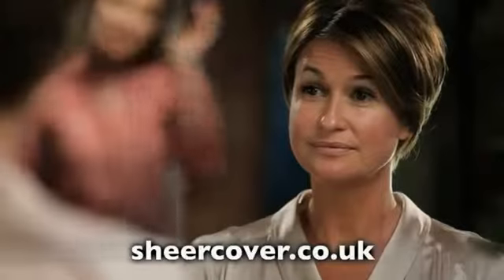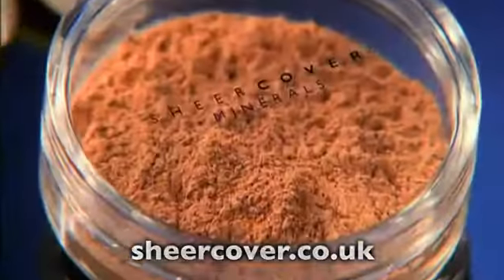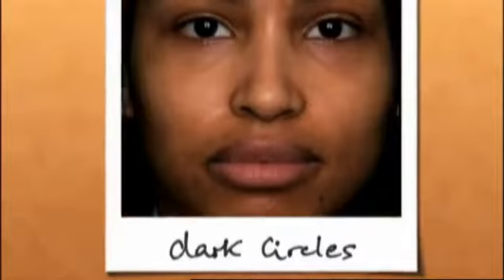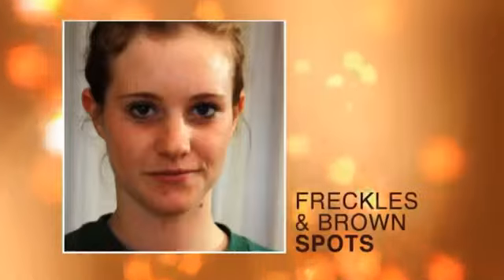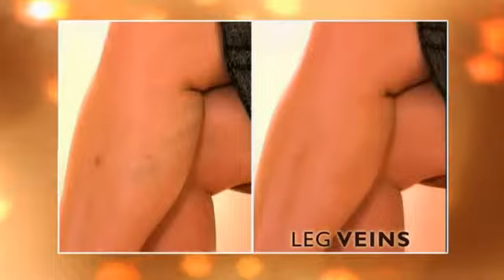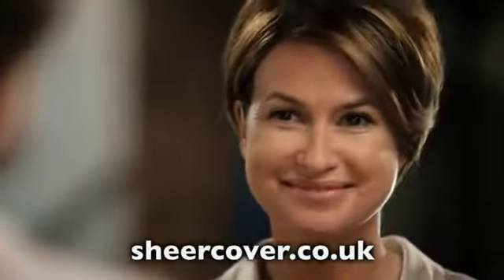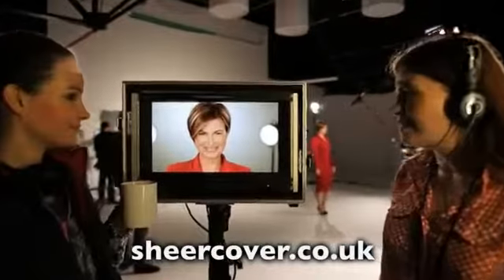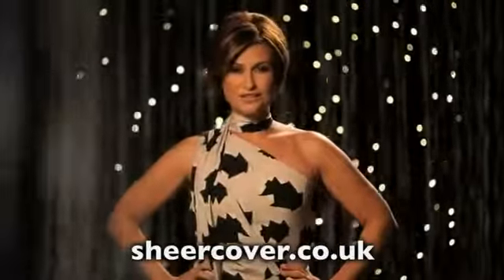Sheer Cover advert featuring Emma Forbes, Lucy Chapman.